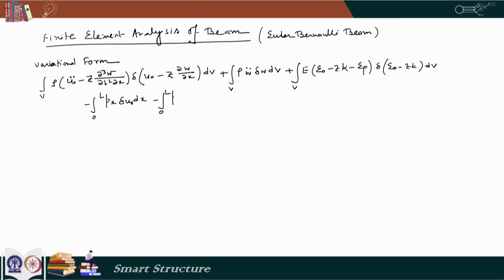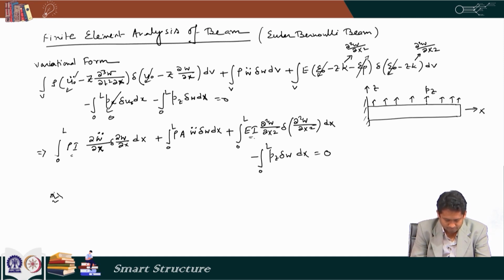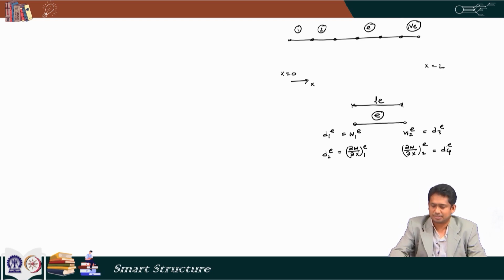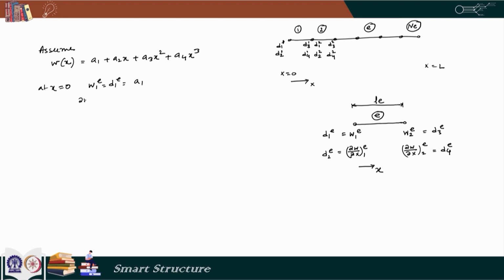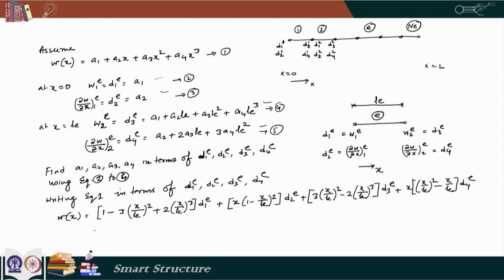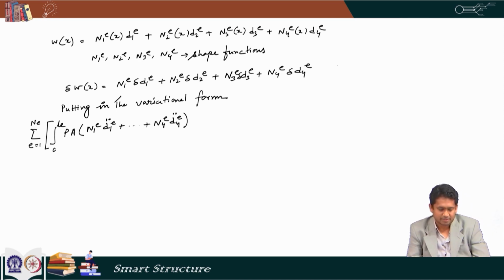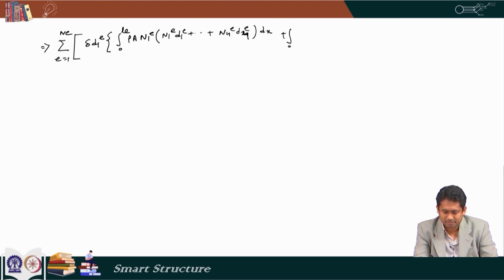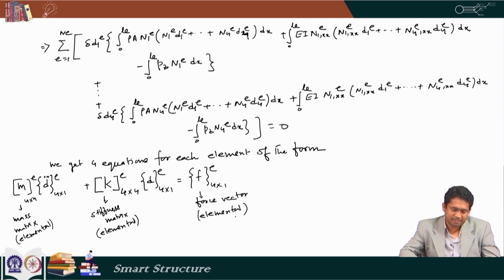Lec50: Finite Element Formulation of Euler - Bernoulli Beam